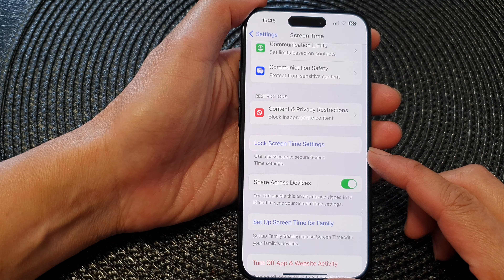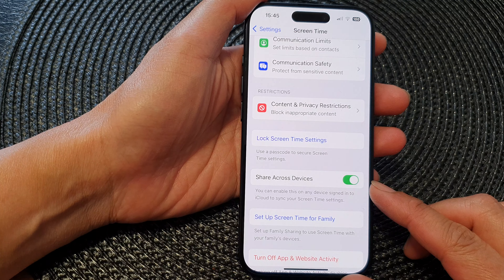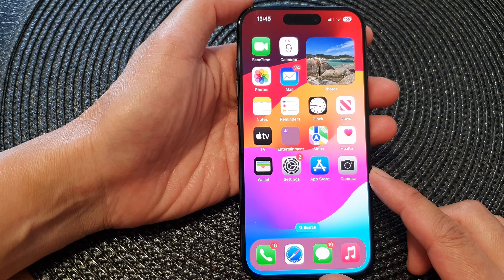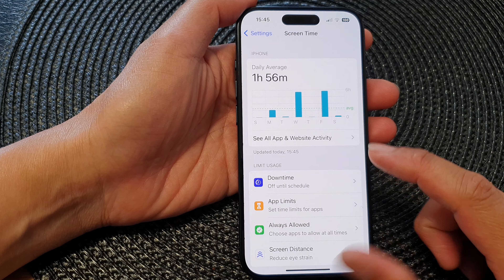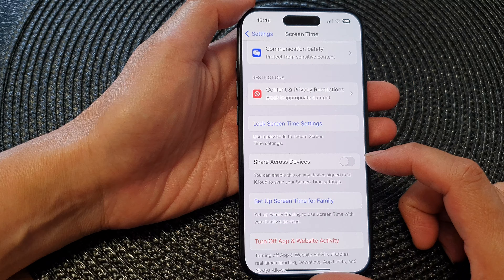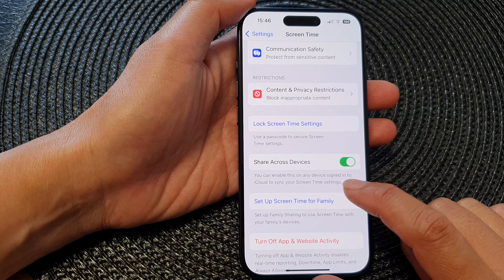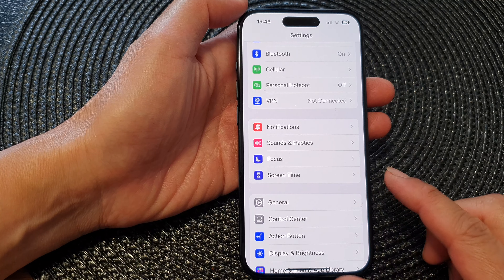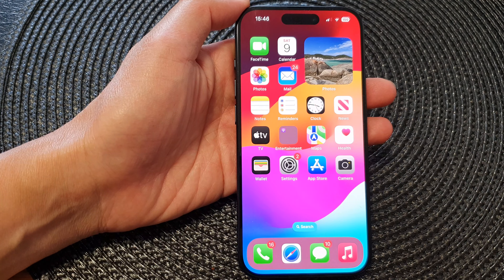iPhone 15/15 Pro Max: How to Enable/Disable Screen Time Share Across Devices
In today's tech-driven world, managing screen time across multiple devices can be a challenge. But with Screen Time sharing on iPhone 15 (iOS 17), you gain incredible control over your digital habits and those of your family, all from one central location. In this video, we'll guide you through the process of enabling and disabling this powerful feature, empowering you to create a seamless and consistent screen time experience across your Apple ecosystem.

Unlocking Seamless Control:

- Enable Screen Time Sharing: Discover the intuitive steps to activate Screen Time sharing, allowing you to monitor and manage usage across multiple iPhones.

- Manage Individual Devices: Witness the clear and detailed interface that provides a centralized overview of each device's screen time, giving you insights into usage patterns.

- Set Limits and Restrictions: Explore the comprehensive tools for setting consistent time limits and age-appropriate restrictions across all linked devices.

- Unleash Family Sharing: Uncover the power of Screen Time sharing for family accounts, enabling parents to set guidelines and monitor their children's digital well-being.